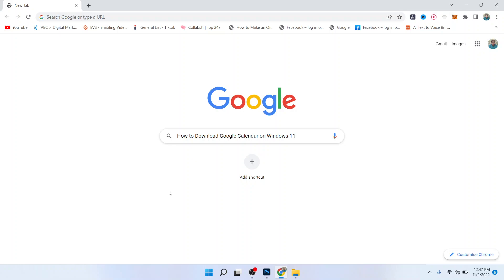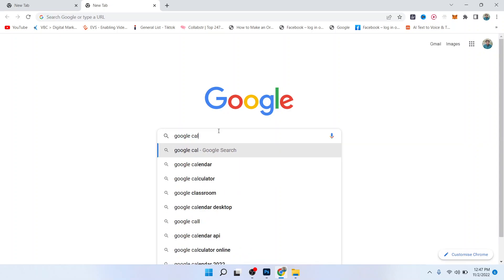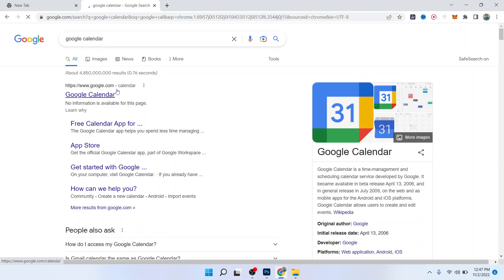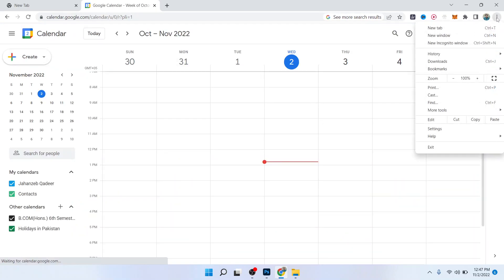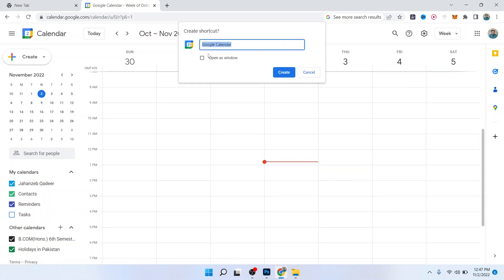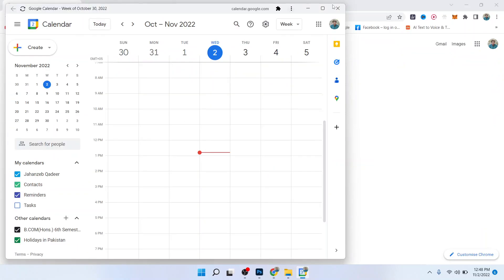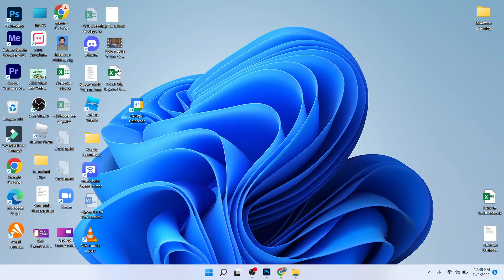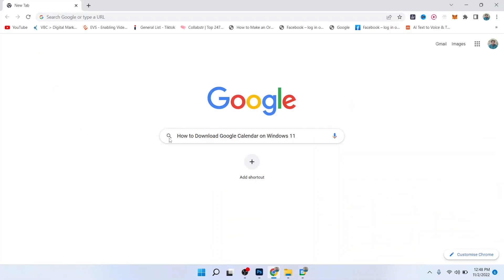How to Download Google Calendar on Windows 11 | How to Get Google Calendar on Your Windows Desktop